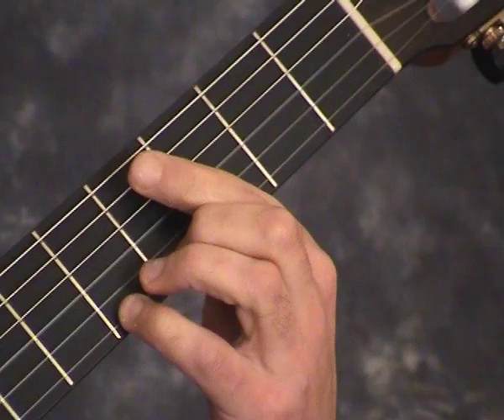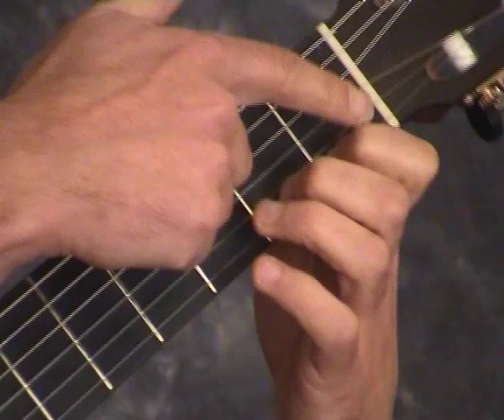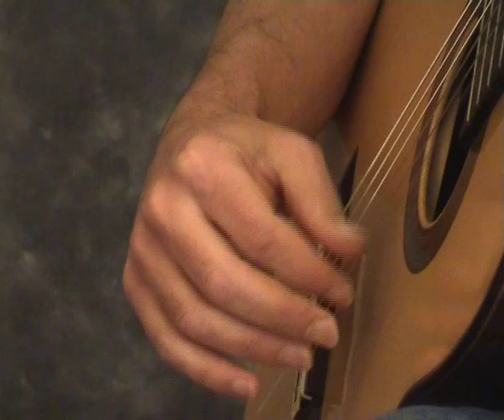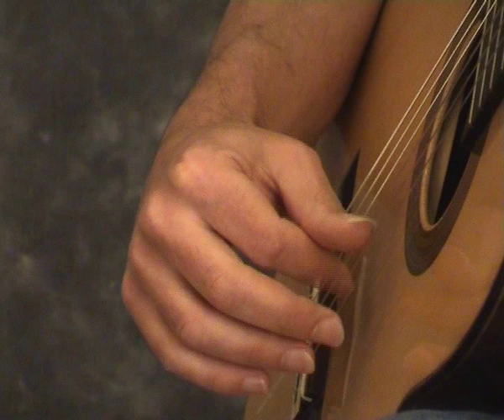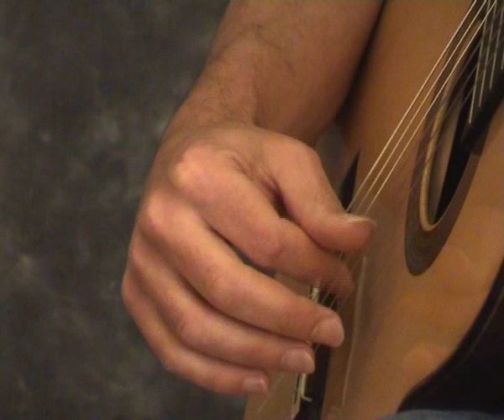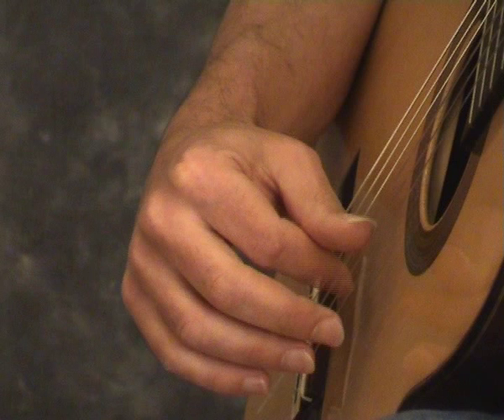Trailer for Fernando Sor study lessons 6-10.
Lessons now available from my website.

Paid links

Camera 2